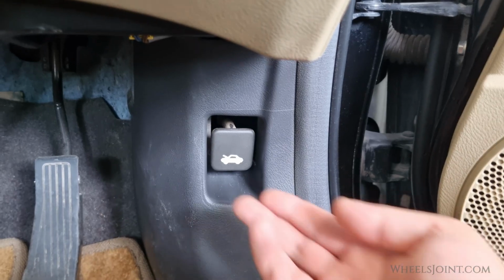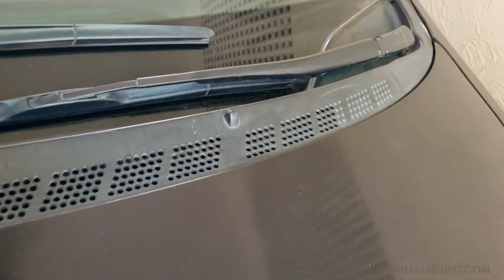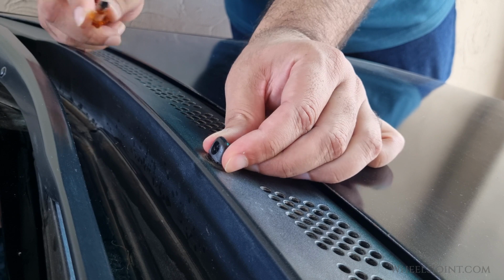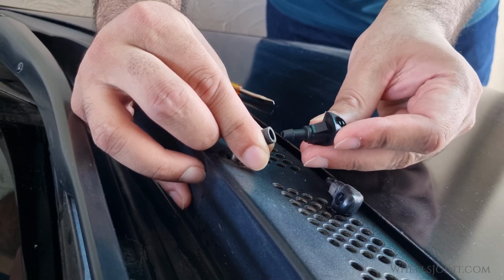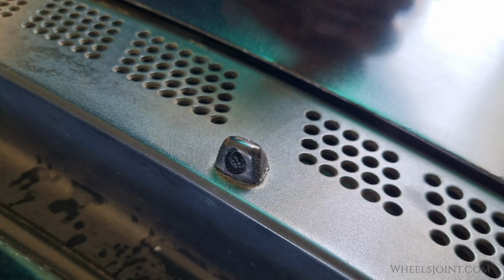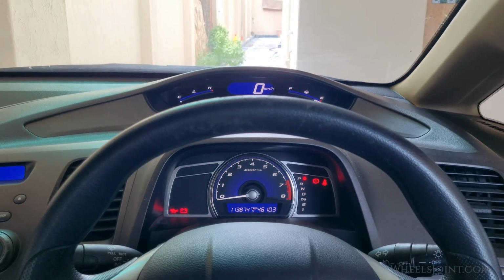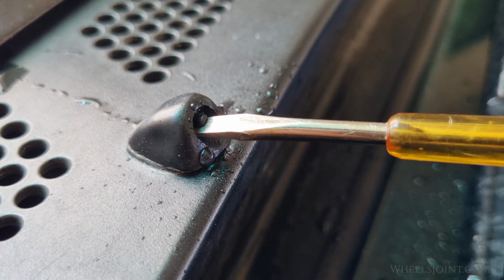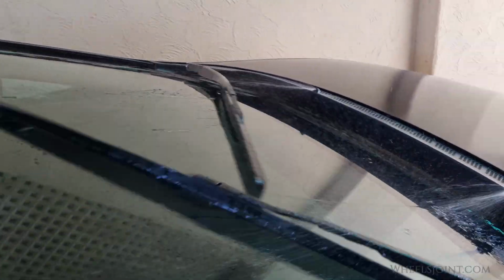How to replace windshield washer nozzles in Honda Civic (easy method)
Is your Honda Civic windshield washer not spraying correctly? It might be time to replace the washer nozzles! In this video, I’ll show you a quick and easy method to replace the windshield washer nozzles on an 8th gen Honda Civic without the hassle of removing the cowl cover or windshield wiper arms. This simple DIY fix can save you time and money!

Tools needed: just a small flat-head screwdriver!